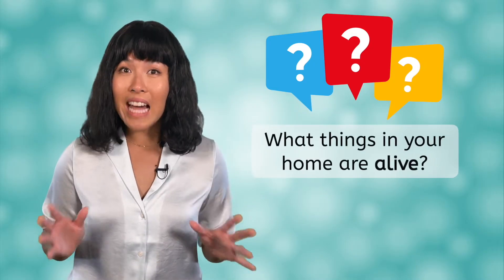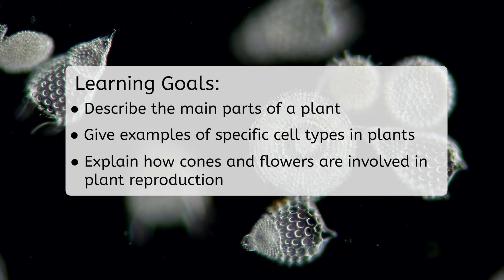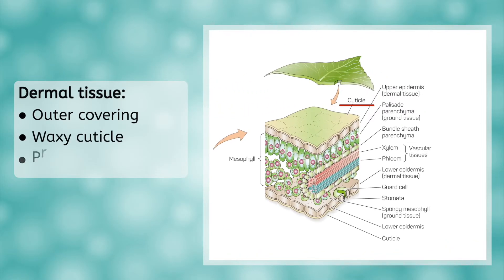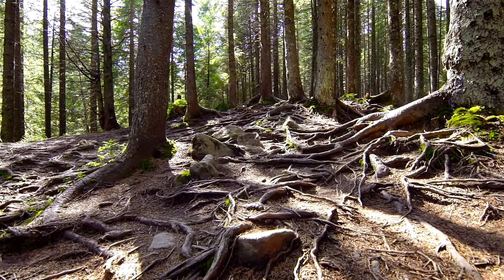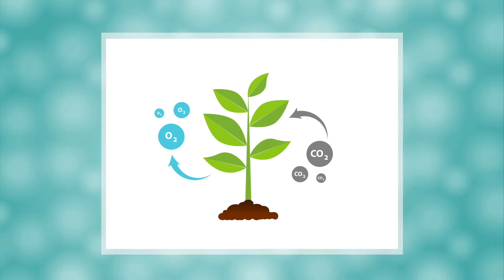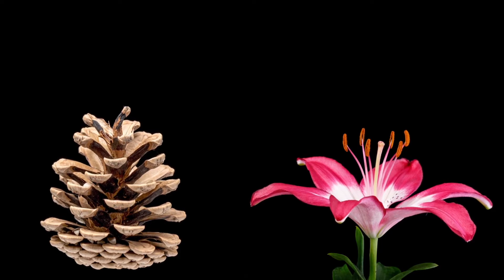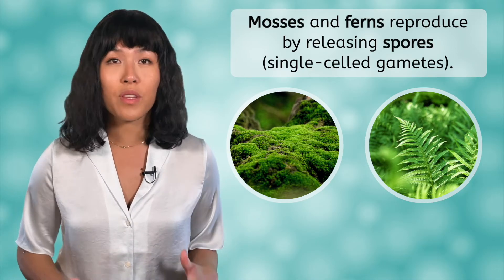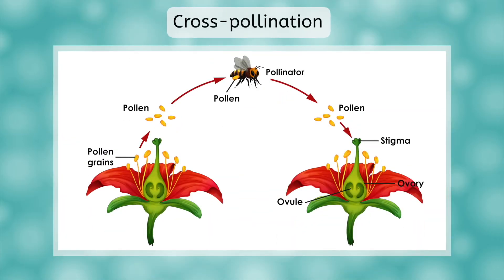Plant Structure and Function - How Plants Grow and Reproduce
What parts make up a plant? In this high school biology lesson, students will explore plant structures, including cells and tissues, and learn about plant growth and reproduction. This lesson is from MiaPrep’s Biology course.